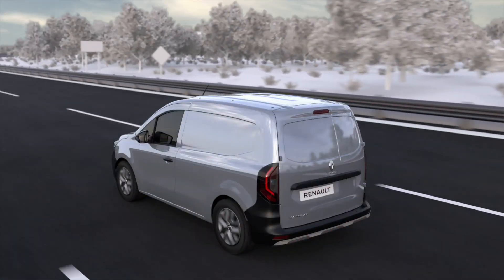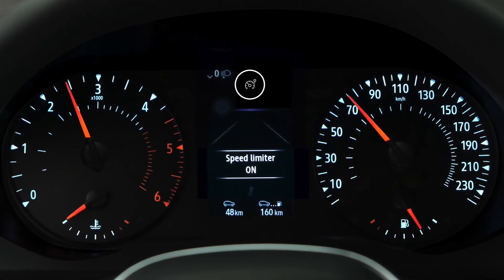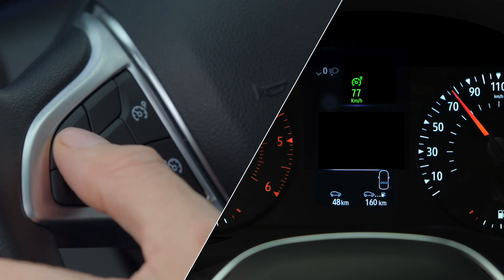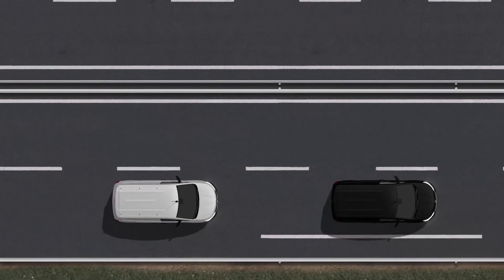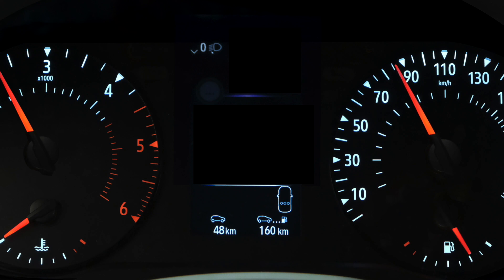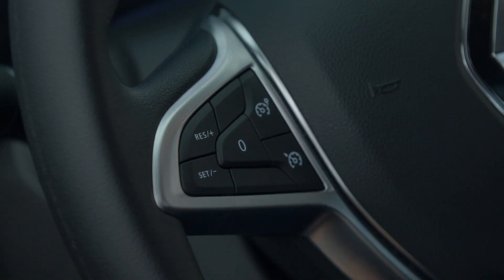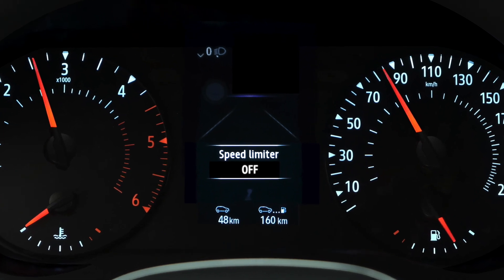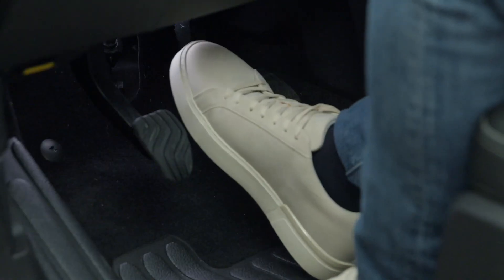SPEED LIMITER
KANGOO VAN (ENG)